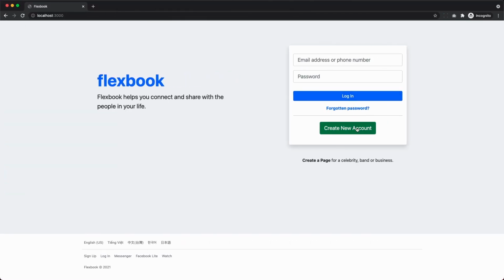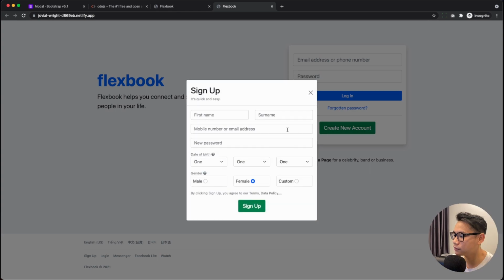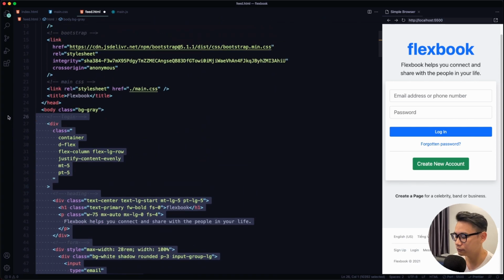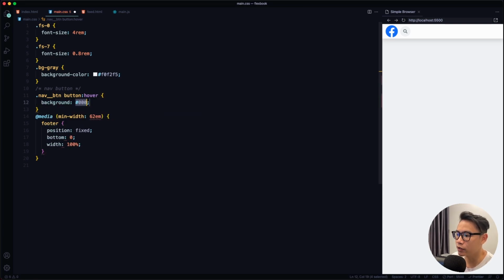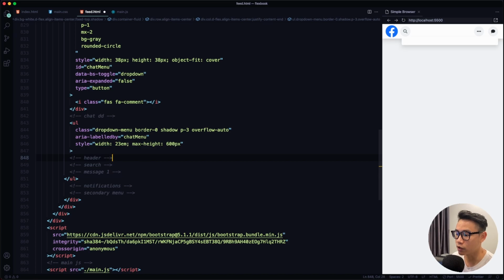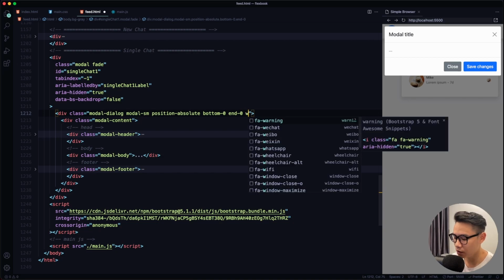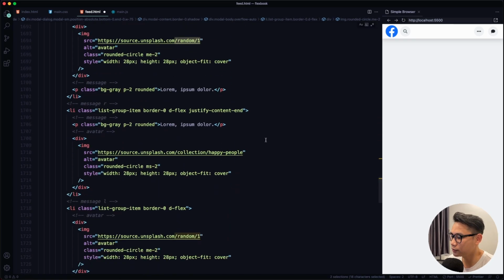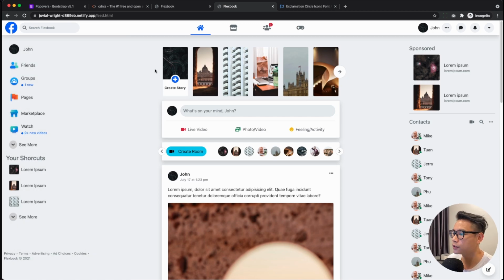How To Clone Facebook UI with (Bootstrap) Part I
In this project we will learn how to build Facebook user interface with Bootstrap 5. Enjoy and have fun coding 🤓

▬▬▬▬▬▬ SUPPORTS ▬▬▬▬▬▬
☕️ Support PASSIONCORNERS With A Cup Of Coffee

▬▬▬▬▬▬ MUSIC ▬▬▬▬▬▬
Track: Positiv Trumpet
Author: John Sib